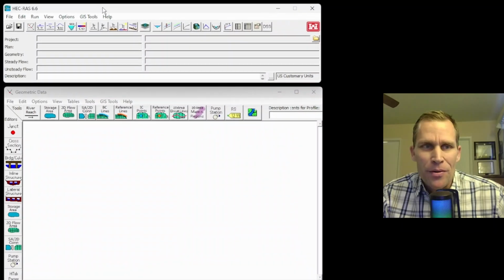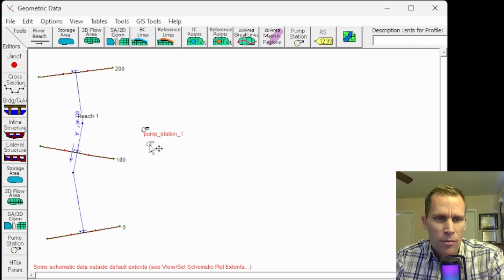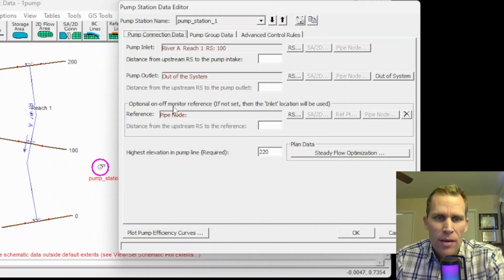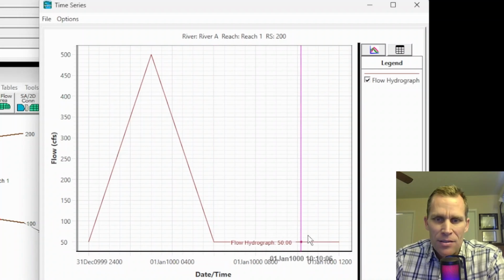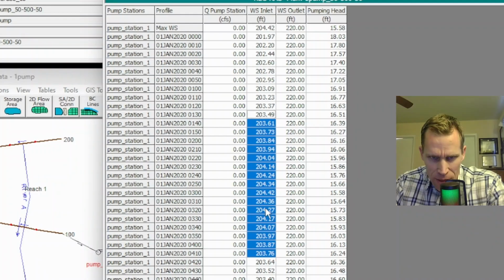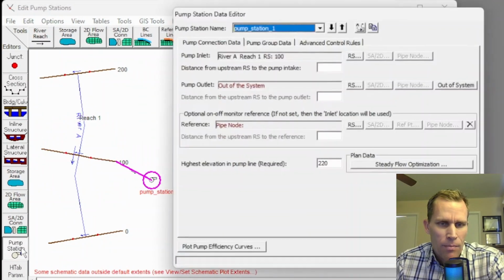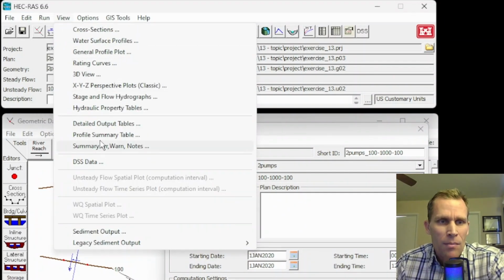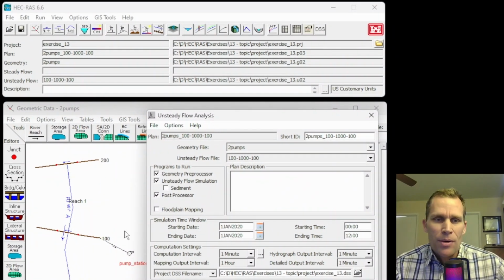HEC RAS Exercise 13 - Pumps